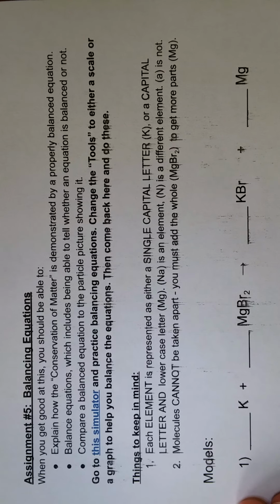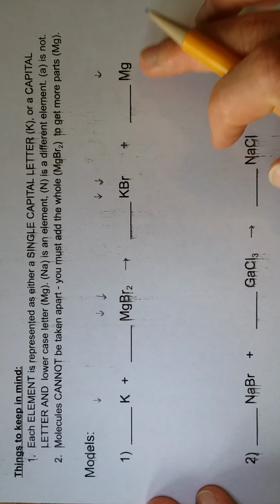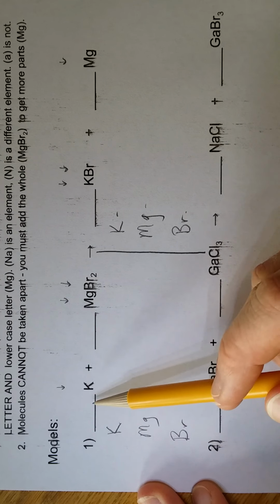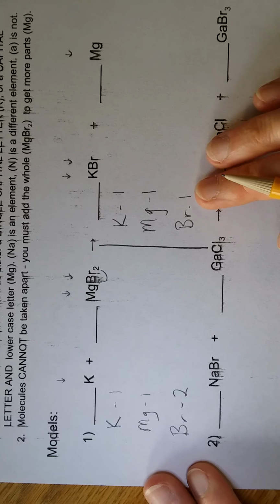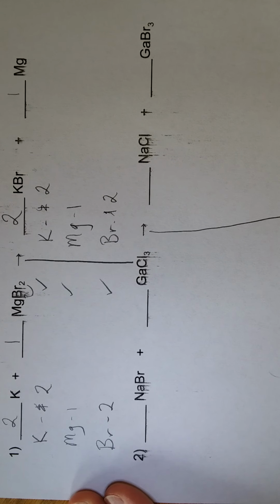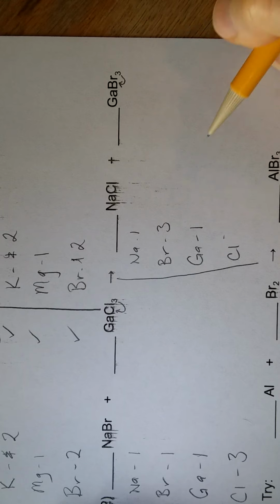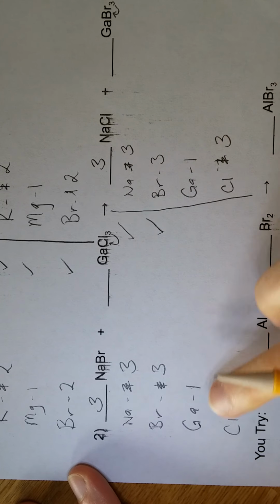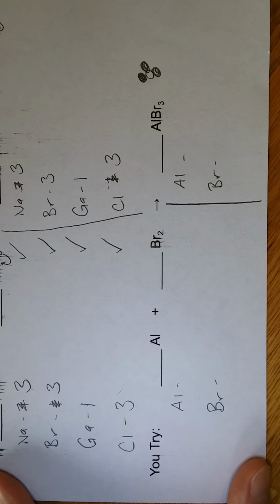Balancing equations help